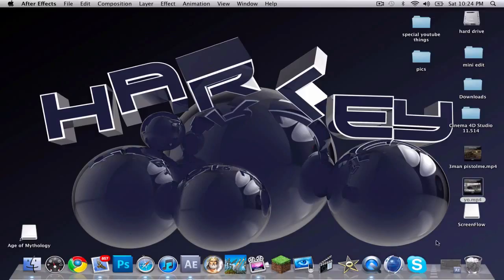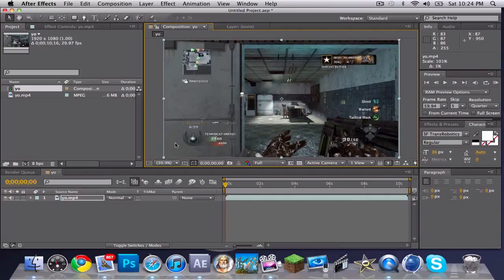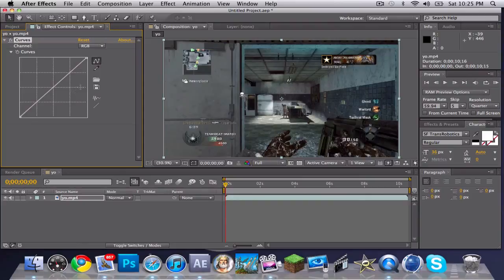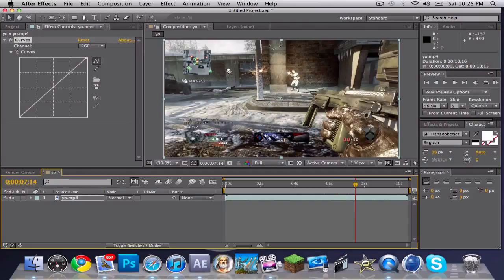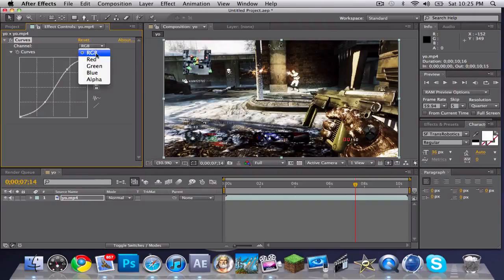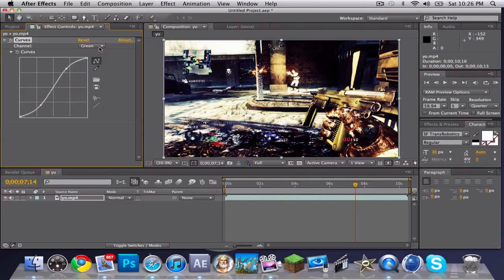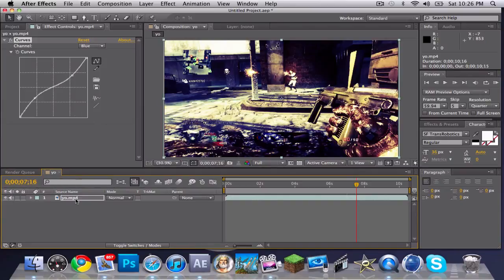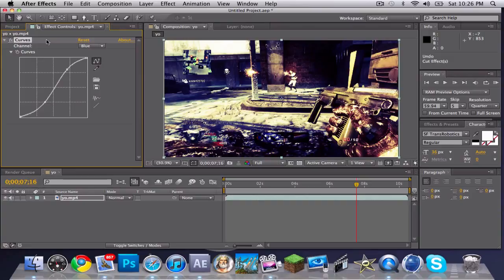AAE Color correction Curves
Me and my friends new hub channel some of our best old vids for you guys to enjoy again and our new vids if you like our old or new please sub!